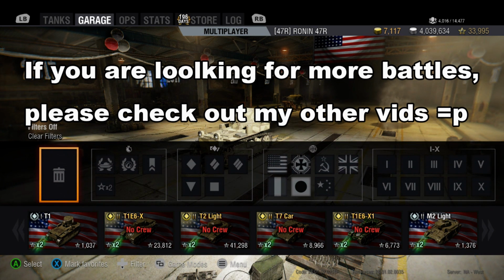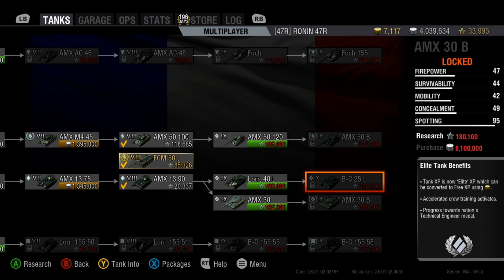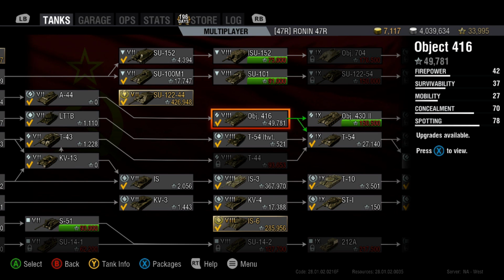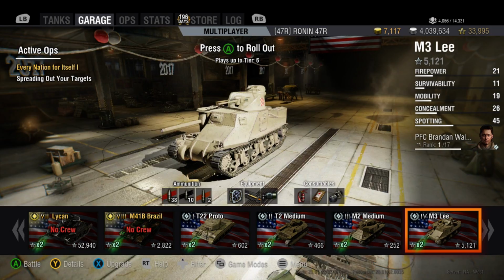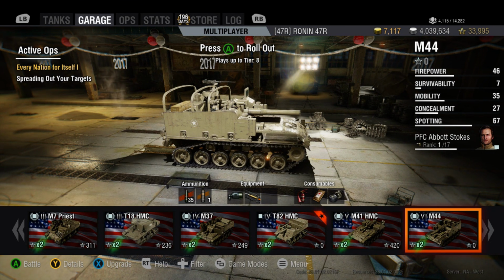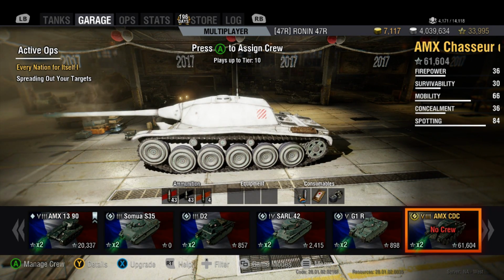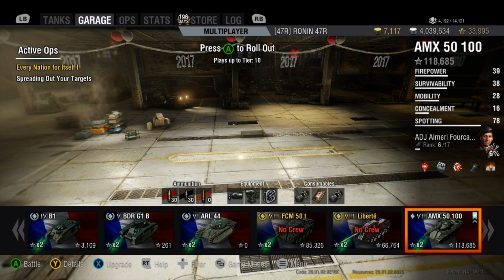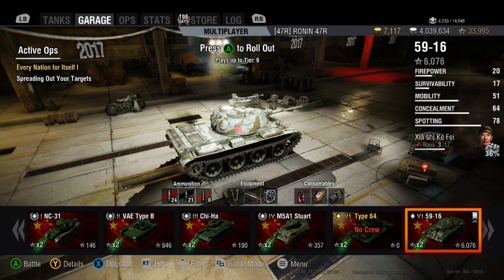336 & Unrequested Opinions - Garage Talk with RONIN 47R - World of Tanks Console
.@wotconsole Find out the significance of 336 & hear unrequested opinions - Garage Talk with little o'l me

Garage Talk aka The Garage of Babel, is the place for the random spewing of opinions, share what's on my mind, answer questions you've asked, and whatever else that pops up at the moment. Boing!

Send your questions, vids, or maybe even some flowers and your stuff may be posted right here.  See you there. ;)